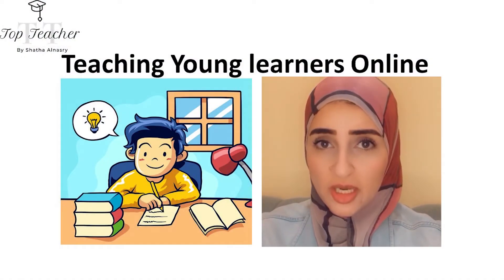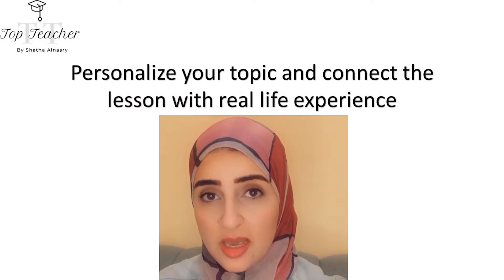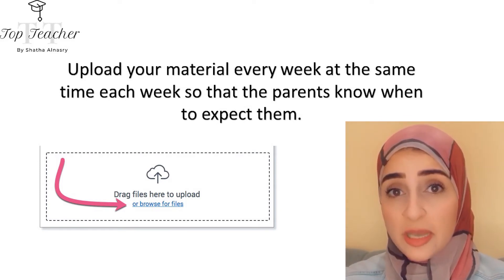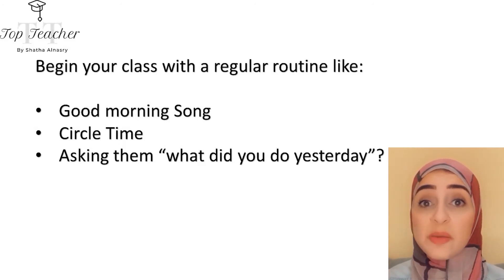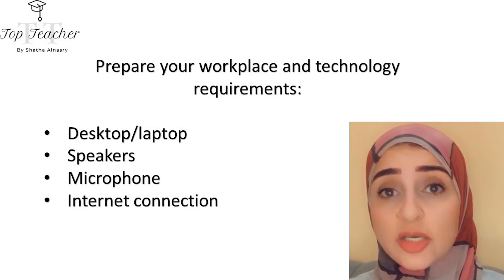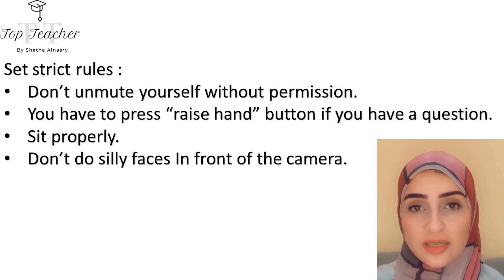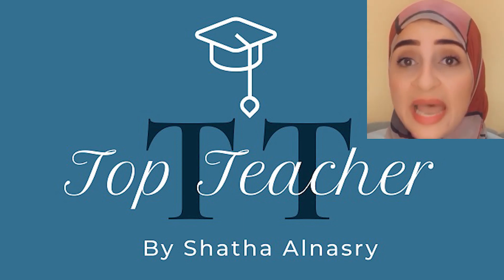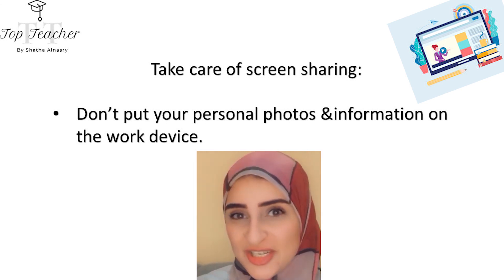Teaching Young learners Online